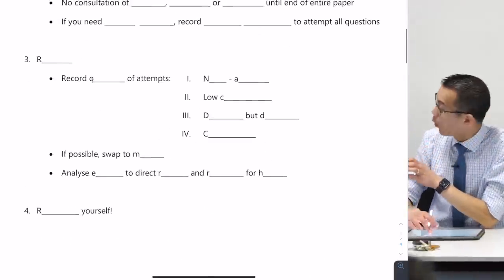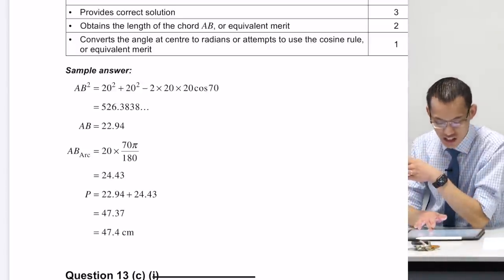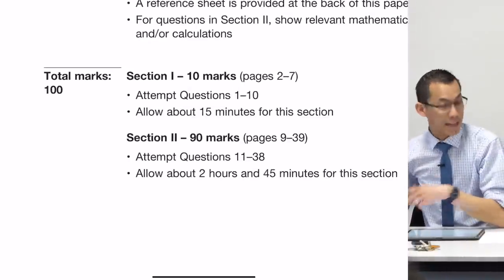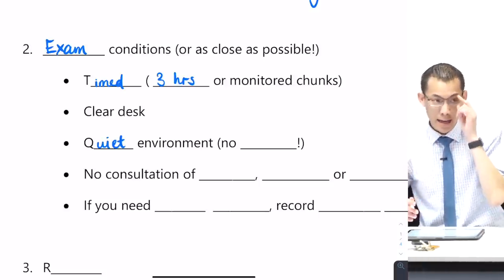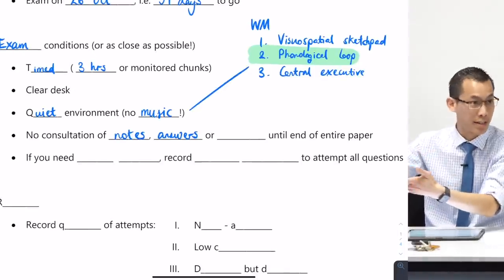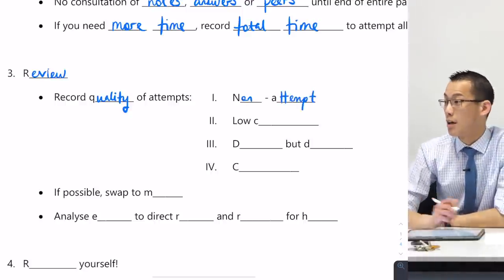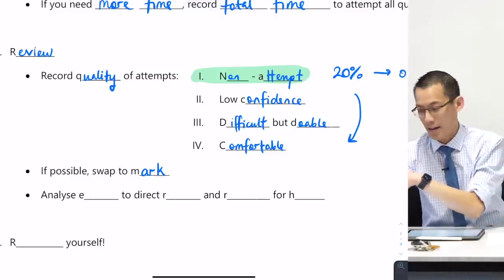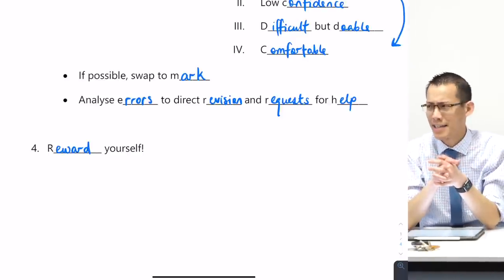How do I prepare for final exams?